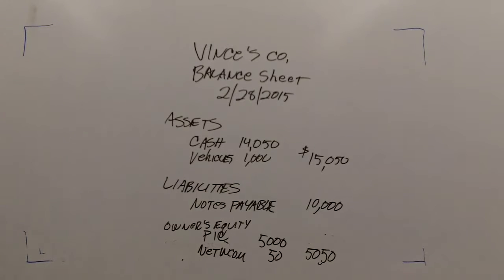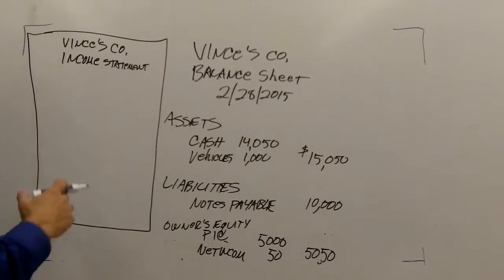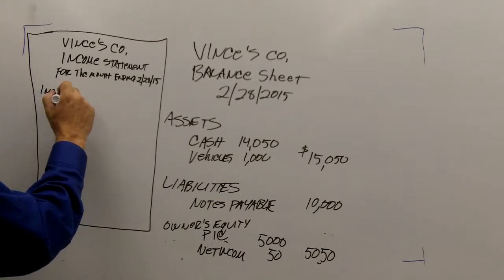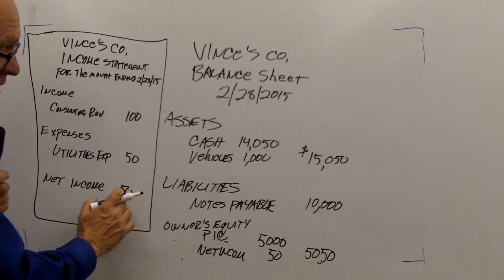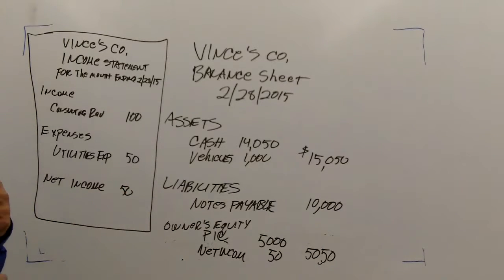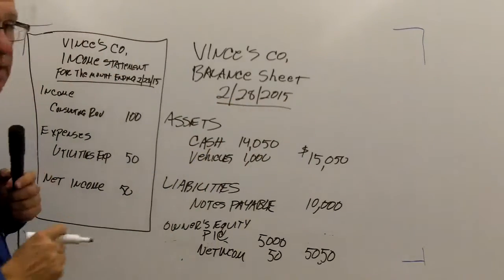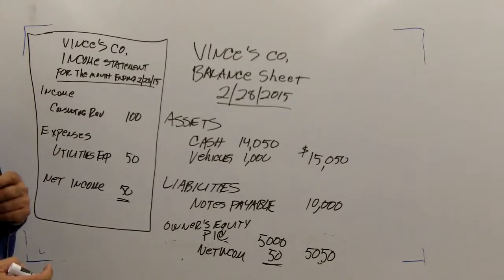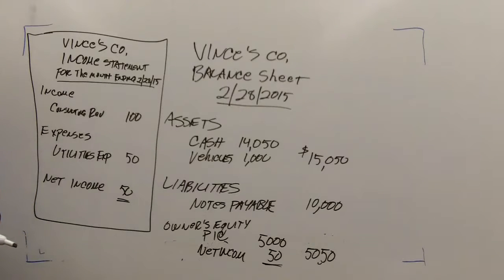income statement , what is income statement , learn accounting basics in 60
hi guys in this video i am the income statement will be defined and explained with example.